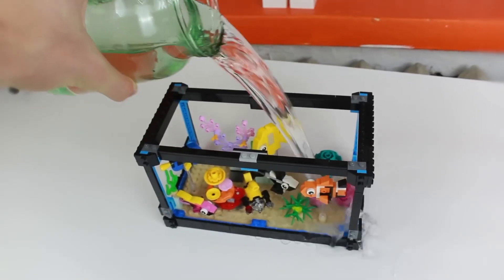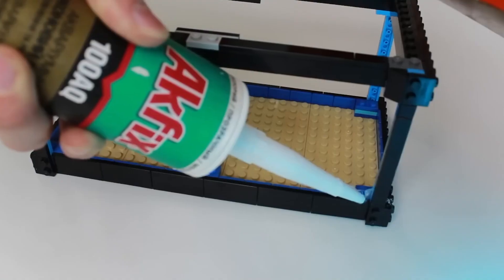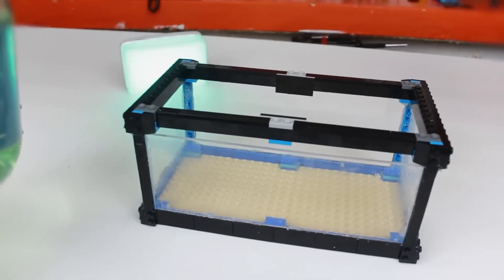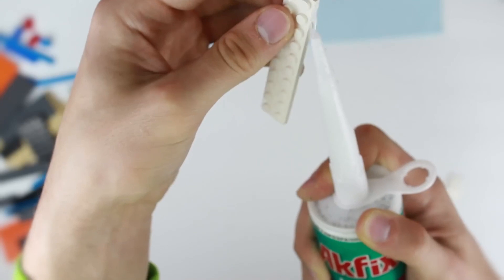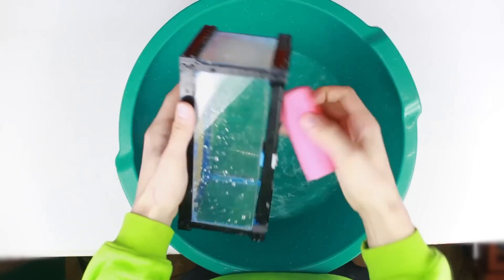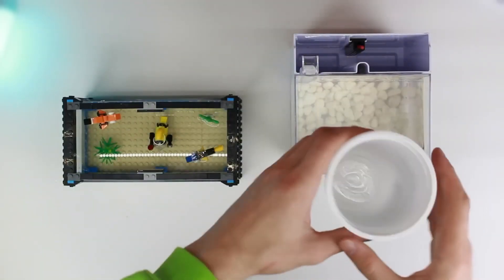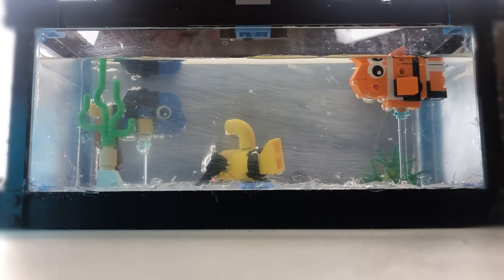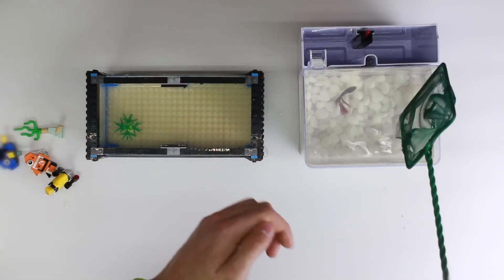I Turn LEGO Aquarium Into REAL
P.s. Niklax